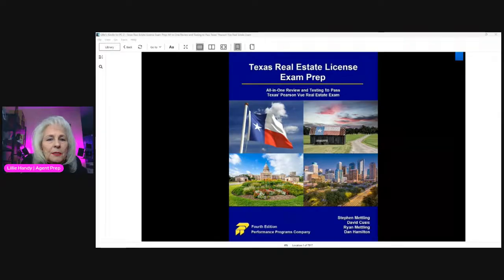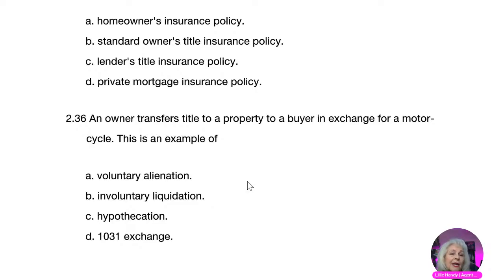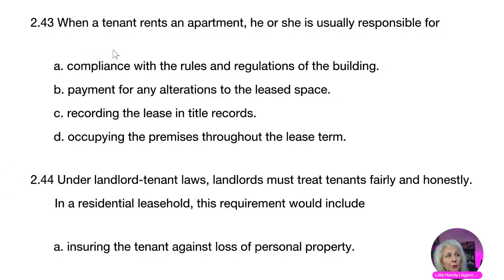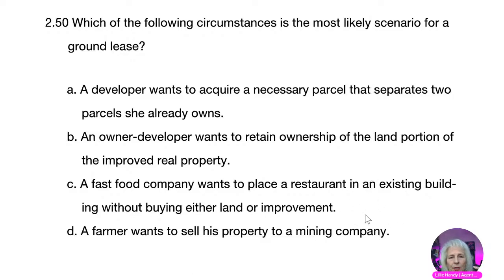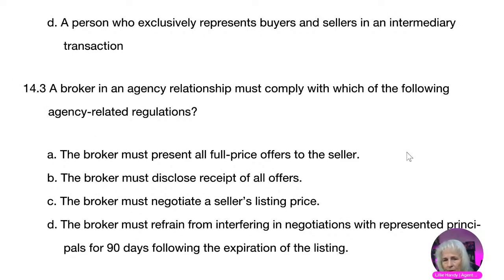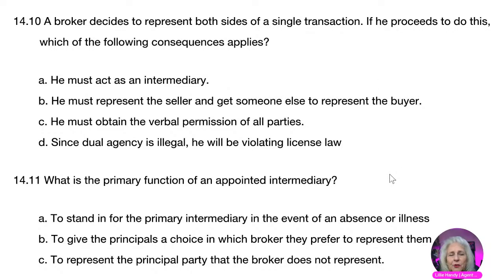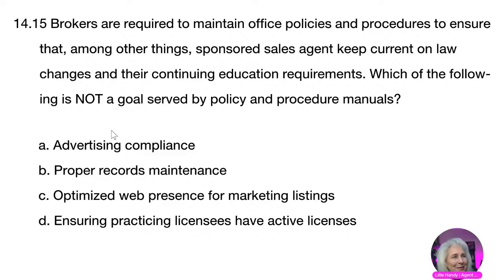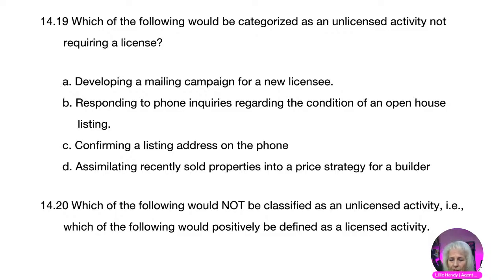Failing National or Texas Exam? Encumbrances, Leases, Texas Agency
National Test 2:  #31-50 Encumbrances; Liens; Title Transfer & Recording; Leases  question -  pg 254  / ans pg 478
Texas TEST 13: #31 & TEST 14: 1-19  Texas Agency and Brokerage Relationships - pg 400 / 581
(Book: Texas Real Estate License Exam Prep to Pass Texas - 4th Edition by Stephen Mettling

→ Wednesday-5:00 pm CST (sometimes at 6:00 pm CST)
/REAL ESTATE LICENSE EXAM PREP BOOKS & QUESTIONS TO HELP YOU PASS:
* Texas Real Estate License Exam Prep: by Stephen Mettling-2025

Lillie Handy Dominguez - Realtor/Entrepreneur
eXp Realty